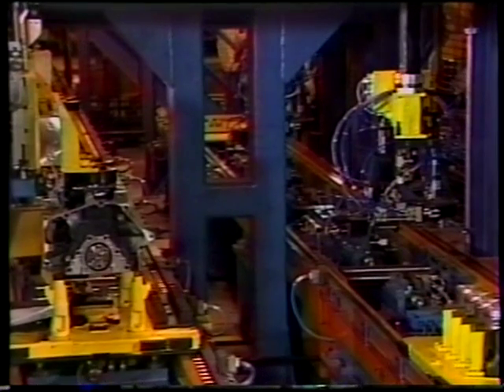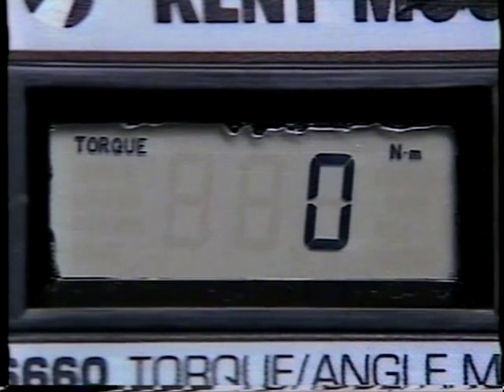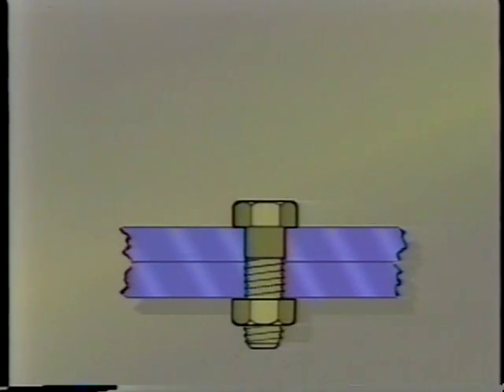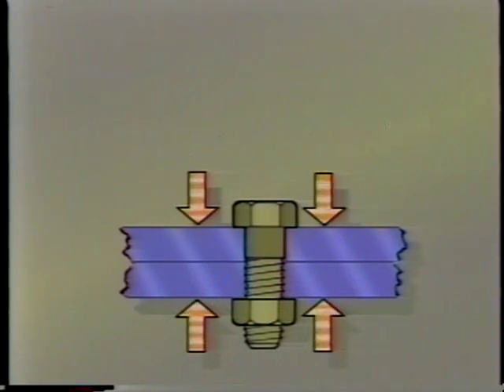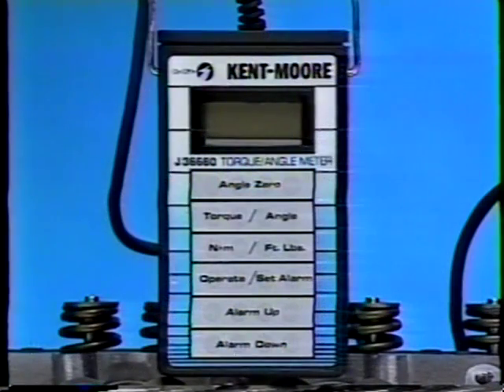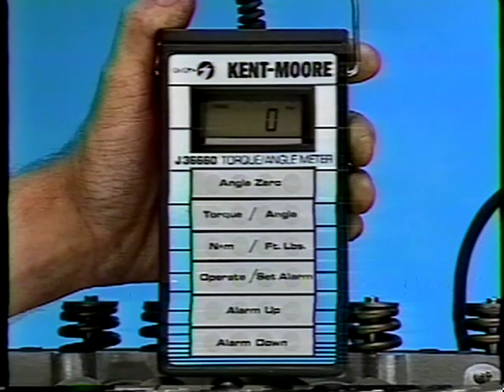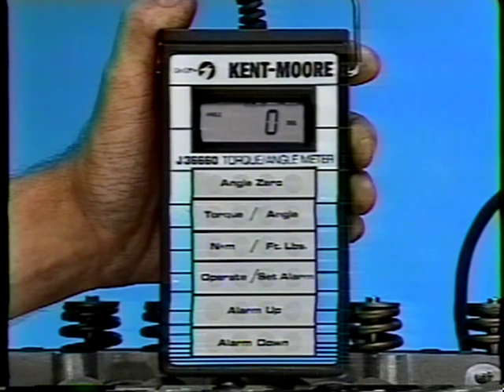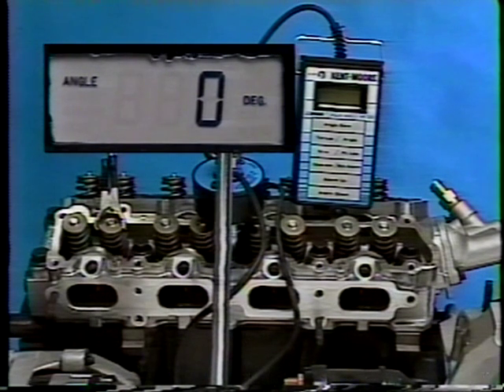2.3L High Output Quad 4 Training Series (part 8)